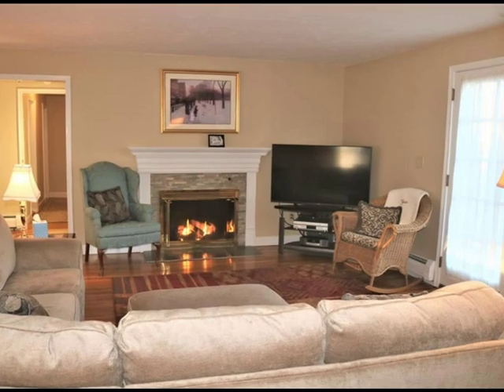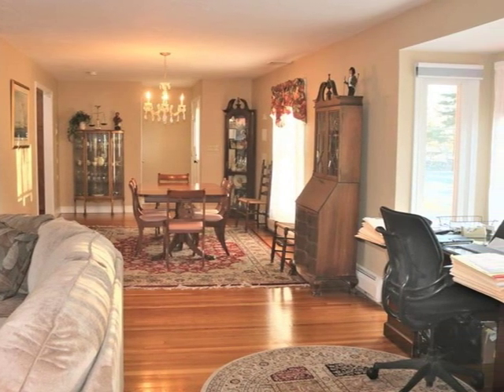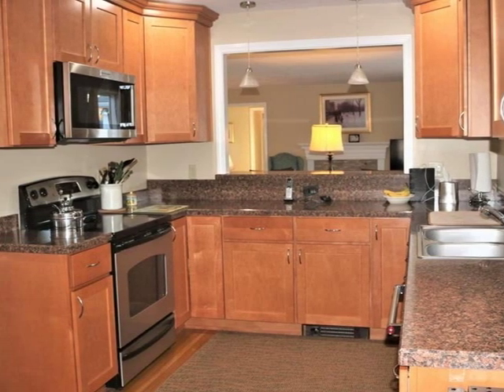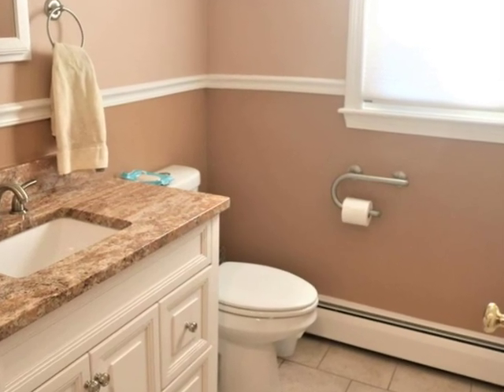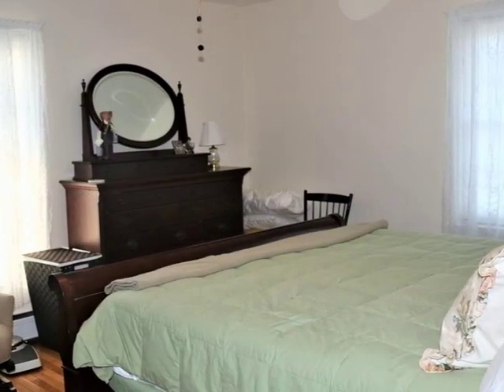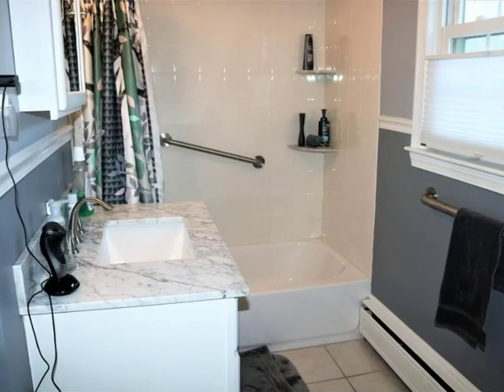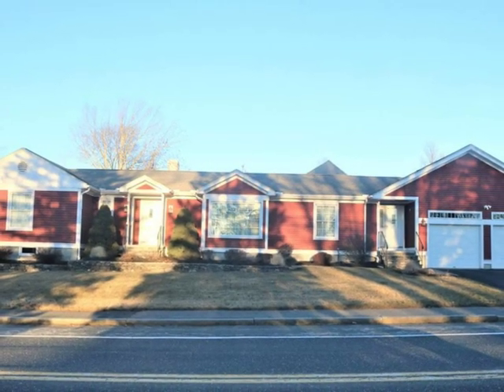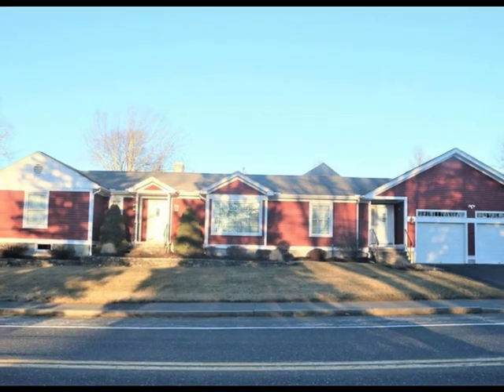HomeShareTours Virtual Showing